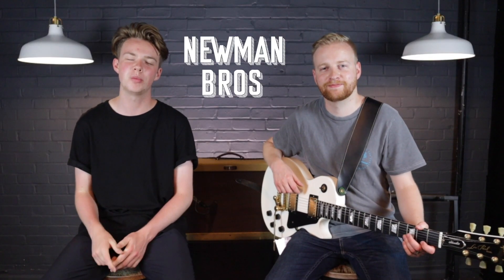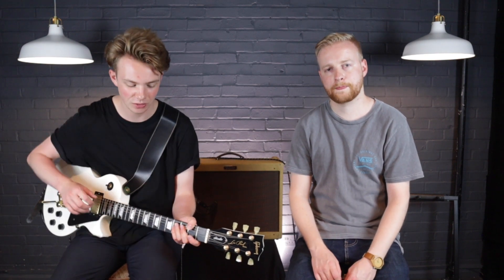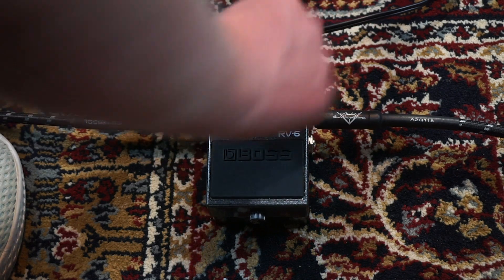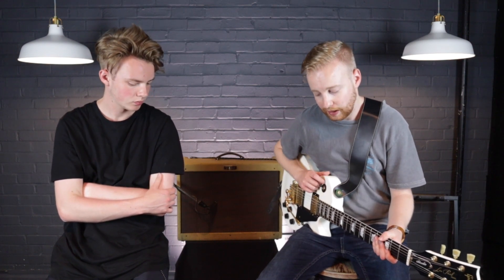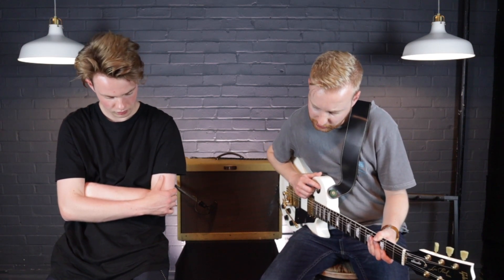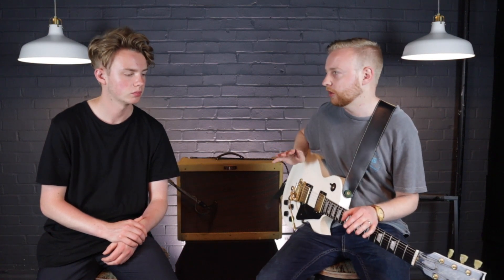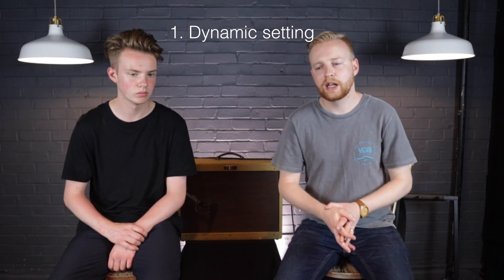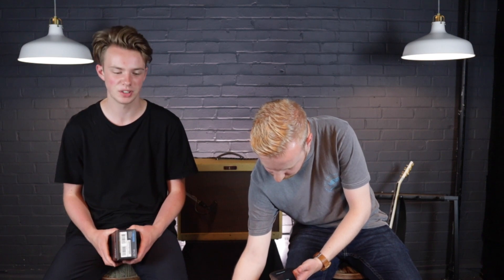Boss RV6 Review - Newman Bros Tone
Hello!
We are Fraser & Tim, two brothers who are starting a journey into the world of guitar tone.

We will be uploaded videos of us demoing pedals, setting up boards and searching for the best tone possible!

Today, we look at the Boss RV-6, a really versatile reverb pedal that we were both really impressed with.
You can purchase the very pedal we are reviewing today